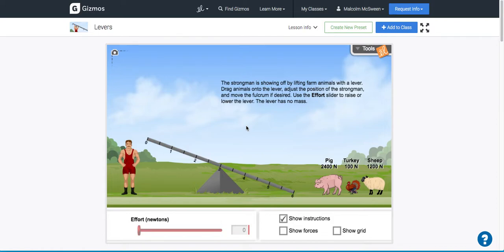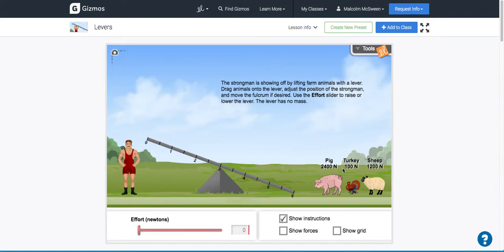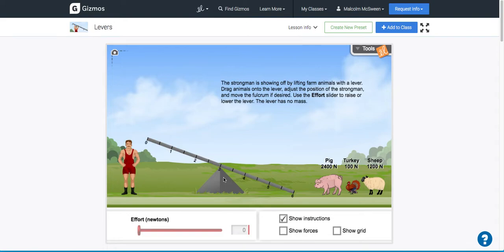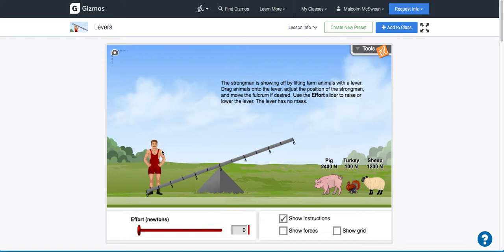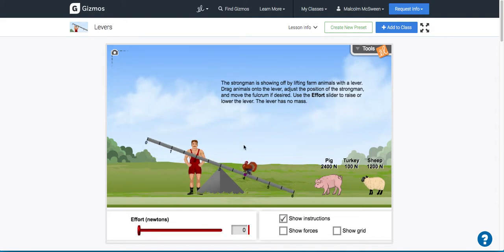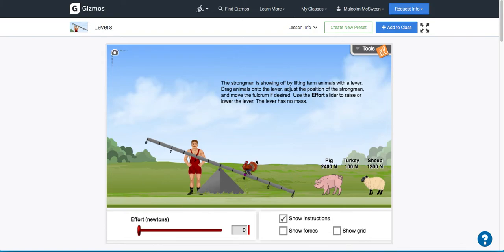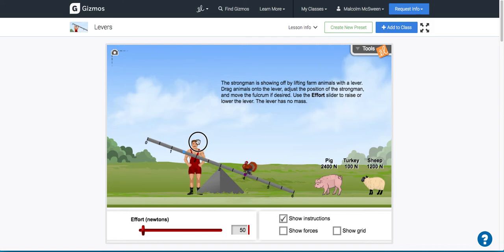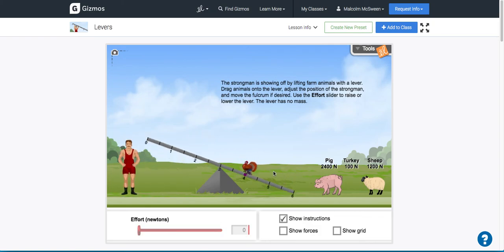Lever Simulation Instructions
How to use the Explore Learning Simulation